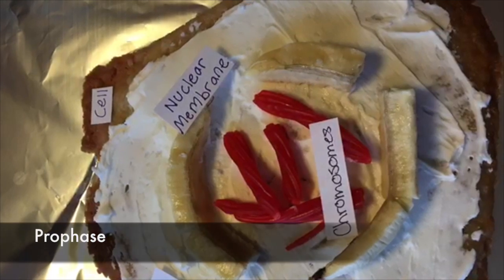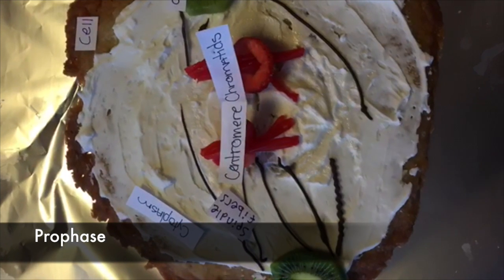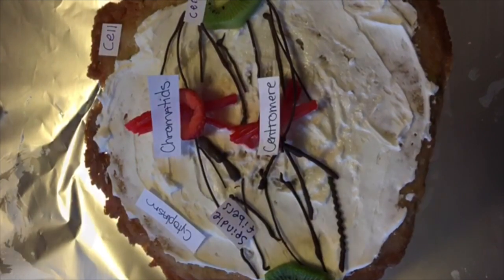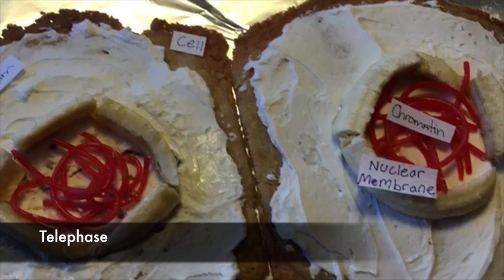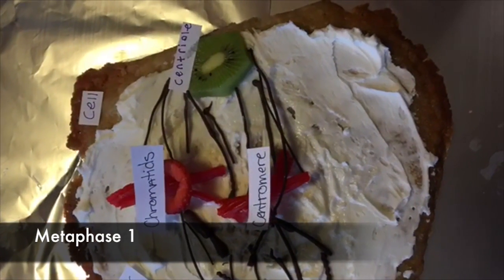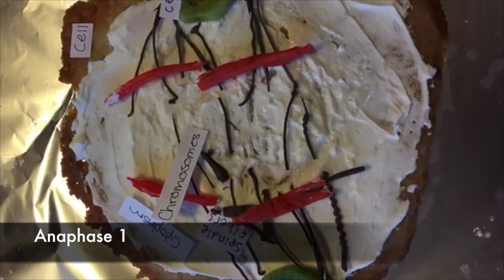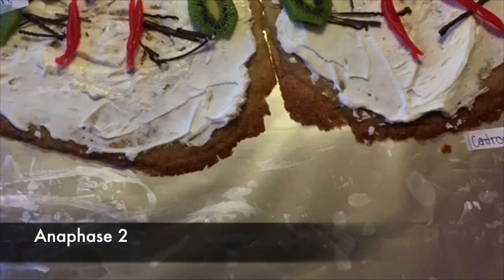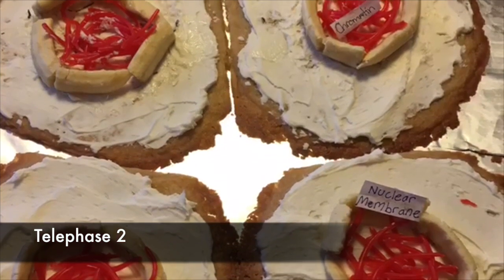Mitosis and Meiosis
Mitosis vs. Meiosis in the form of fruit pizza